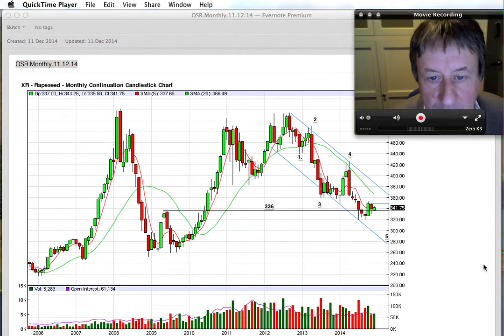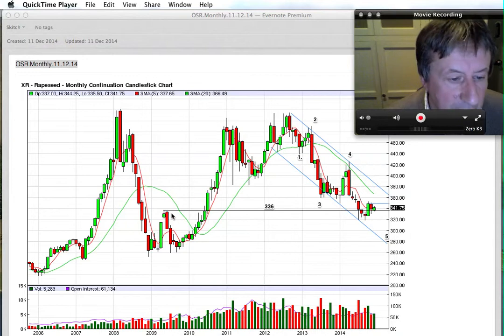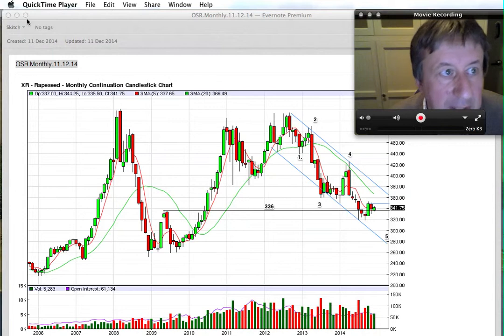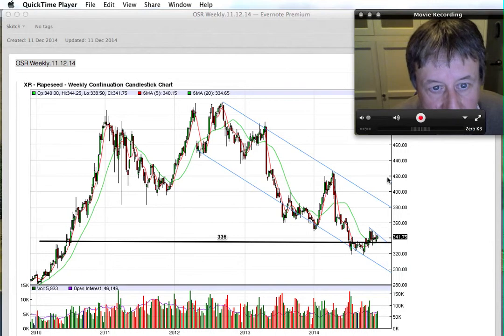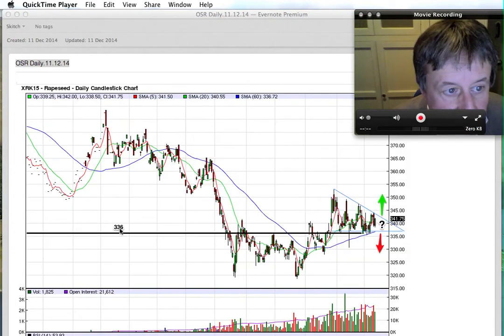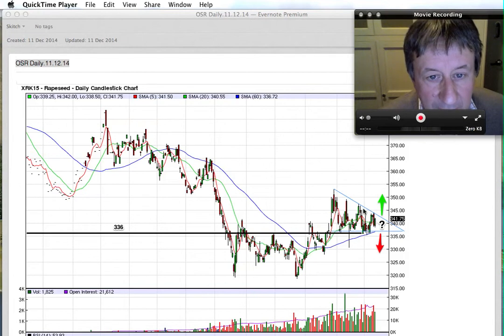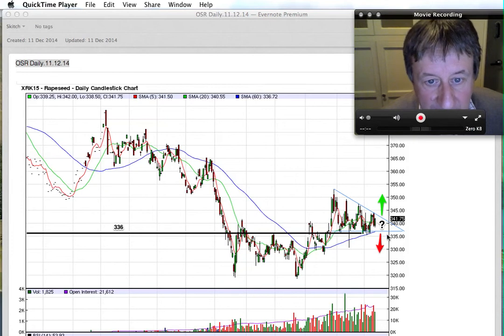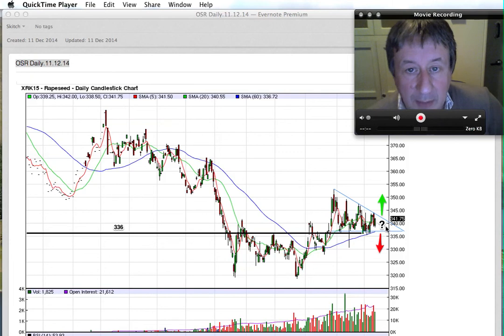Rapeseed Market Report.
Chart OSR Market